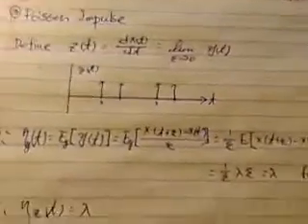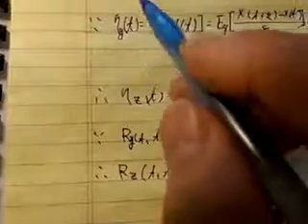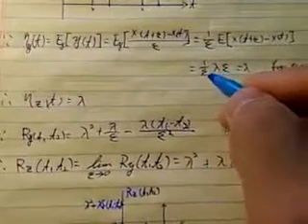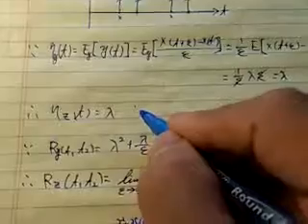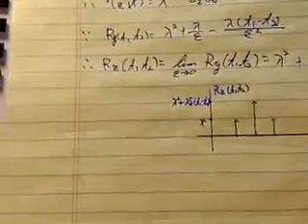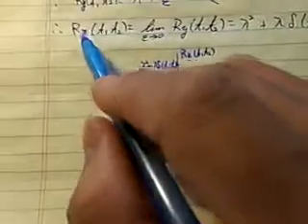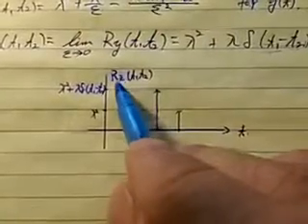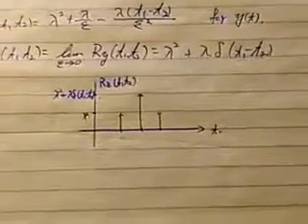HW10 Q1 Poisson Impulse F15 0484151 Gin Sheh